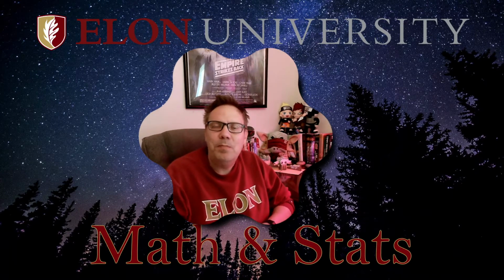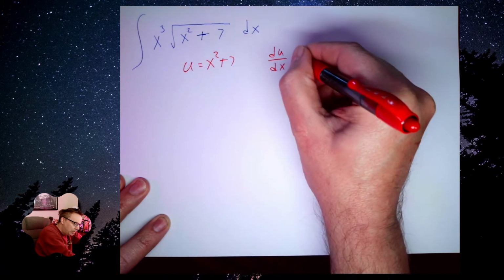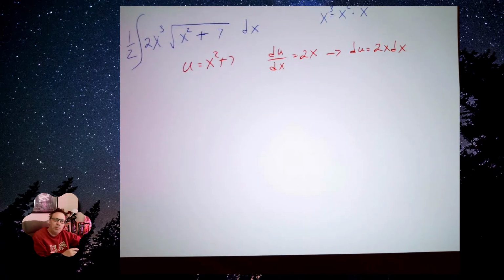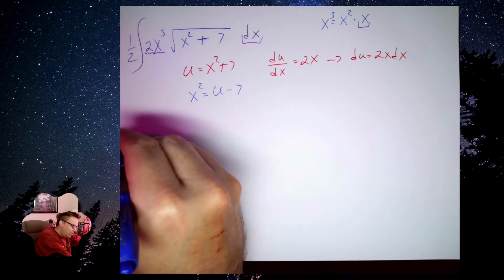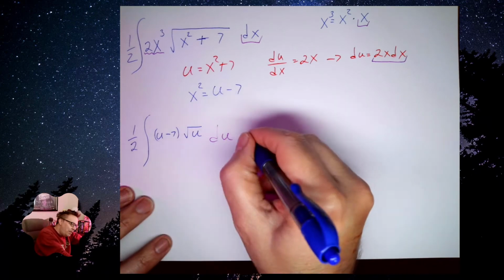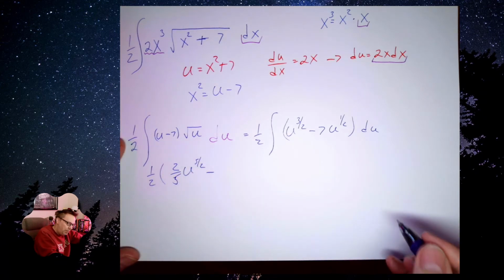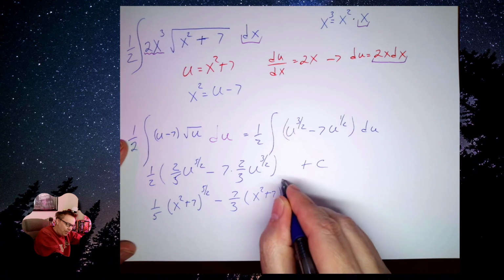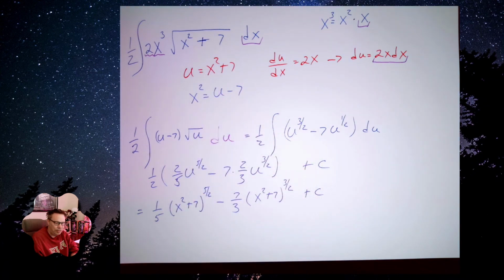Integration U-Substitution (pt 2)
A more complicated U-Substitution.